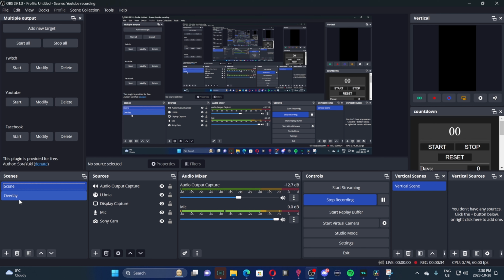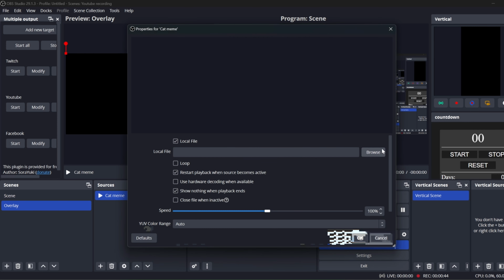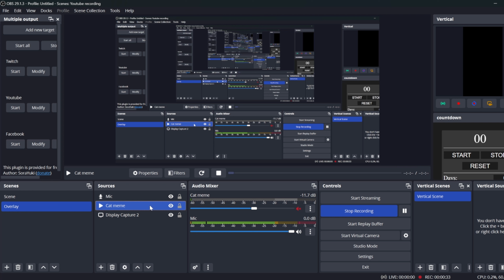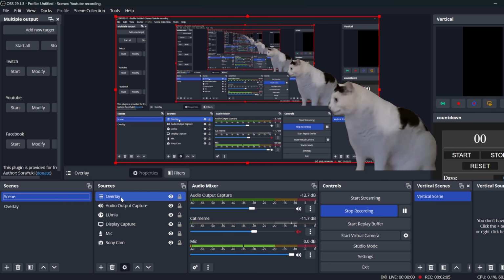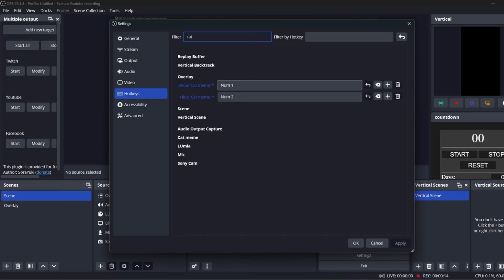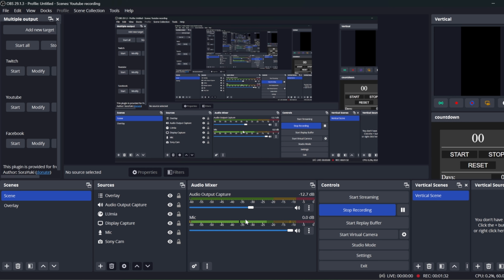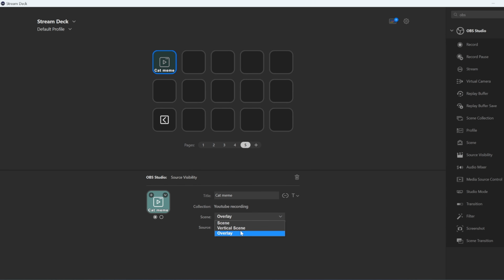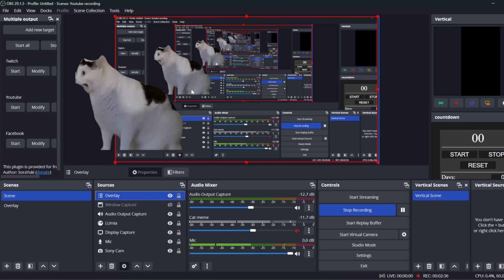How to create Pop Up/Overlays for you live stream (Memes)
Want to learn how to put pop up memes on your OBS to play during your live stream? This is the video for you!

Here a quick and easy step by step guide on how to step up pop up memes!